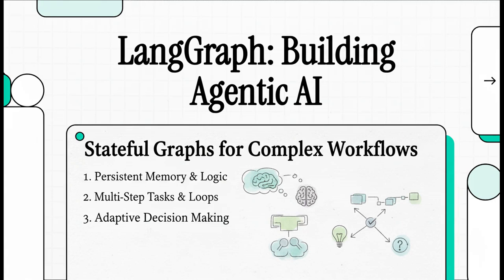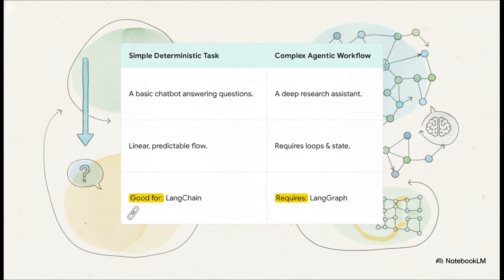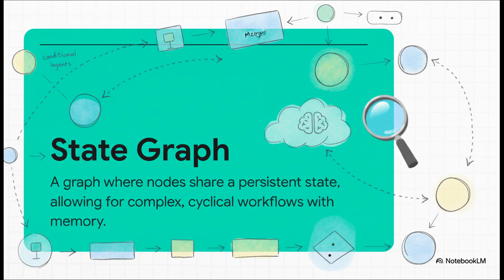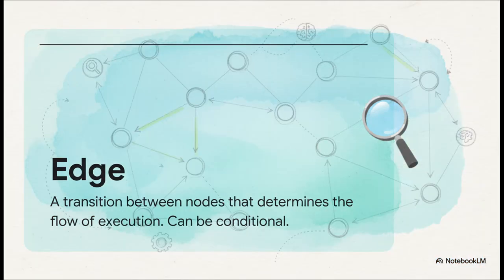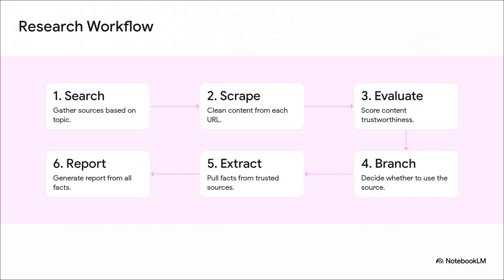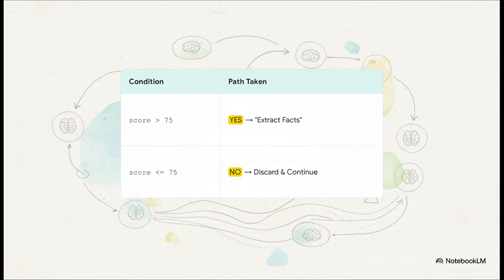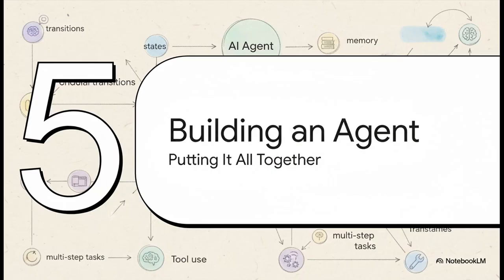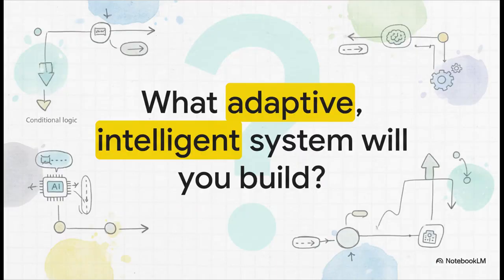LangGraph Explained for Beginners: Build an AI Research Assistant That Actually Thinks!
LangGraph is the next evolution of LangChain — built for developers who want to go beyond simple chatbots and create intelligent, stateful AI systems. In this beginner-friendly deep dive, you’ll learn how to use LangGraph to build a Deep AI Research Assistant capable of reasoning, remembering, and adapting just like a human researcher.

We start by breaking down the core idea behind LangGraph: the State Graph. Unlike LangChain’s linear chains, LangGraph introduces persistent memory and shared state across the workflow — allowing your AI to store, update, and reuse information throughout a process. The result? Smarter, more dynamic, and more context-aware AI agents.

You’ll learn how Nodes (independent computation units) and Edges (the logic that connects them) come together to form adaptive, self-improving workflows. We’ll explore how to implement conditional routing, looping, and state accumulation to make your AI capable of iterative reasoning and decision-making.

To bring it all together, we’ll build a real-world Deep Research Assistant that:
Searches the web for real-time data (e.g., Tesla’s earnings call) using DuckDuckGo and BeautifulSoup.
Extracts and cleans information from blogs, forums, and reports.
Evaluates content trustworthiness using an LLM-powered scoring system.
Gathers and summarizes the most credible insights into a final, structured report.

Along the way, you’ll gain a solid understanding of:
The difference between LangChain and LangGraph.
The concept of State Graphs and persistent memory.
The four main node types — function nodes, LLM nodes, tool nodes, and conditional nodes.
How to prevent infinite loops and control state transitions safely.
How to integrate external APIs and tools as native graph nodes.

By the end, you’ll be able to design, build, and deploy production-ready AI agents that think and adapt — unlocking new possibilities for workflow automation, research systems, and agentic software.

If you’ve ever wondered how to move from simple prompt chaining to truly intelligent systems, this video is your complete starting point.